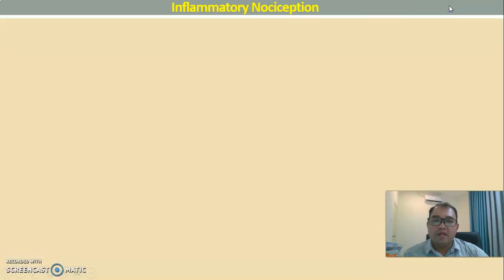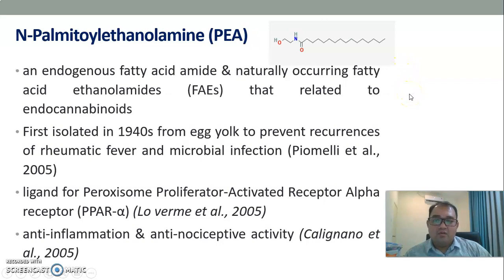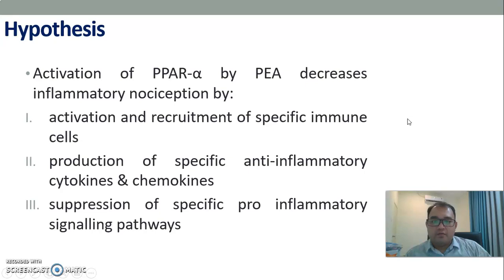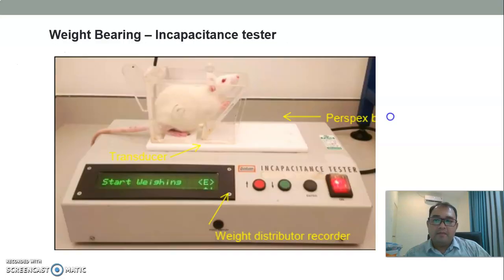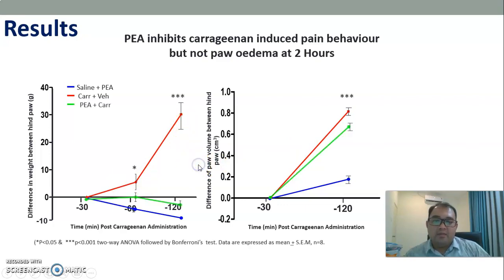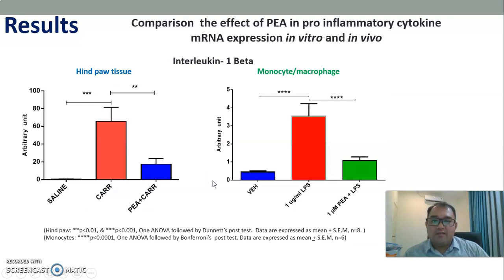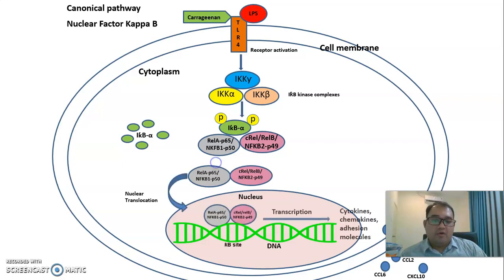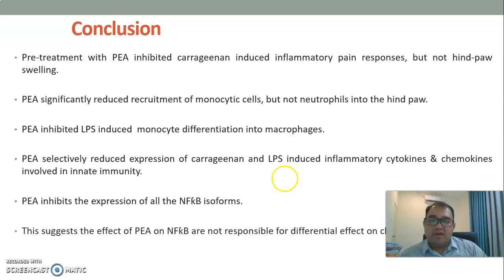ONPIM-22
ONPIM-22: Anti-Inflammatory Mechanism of Lipid Mediator N-Palmitoylethanolamide in Ameliorating Toll Like Receptor-4 Carrageenan Induced Acute Inflammatory Pain

Presenter: SUVIK ASSAW (DR)